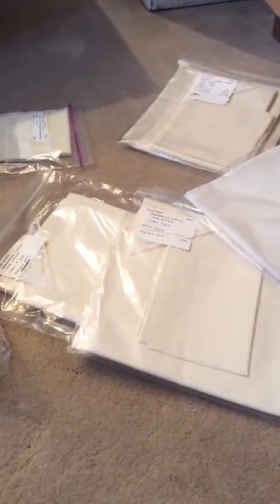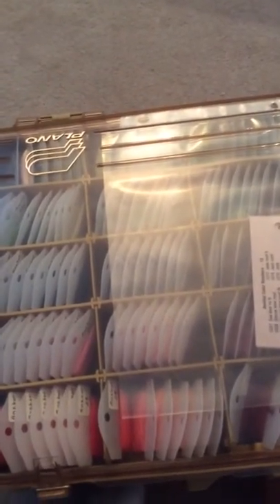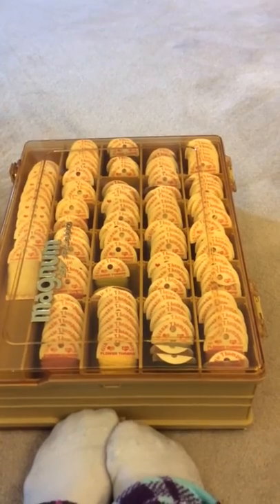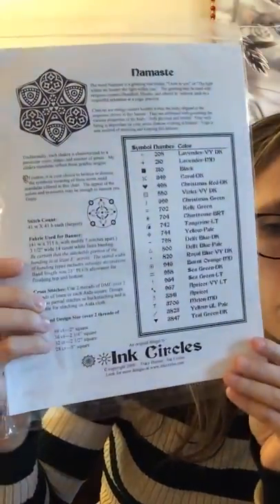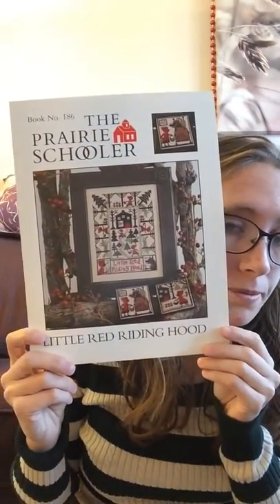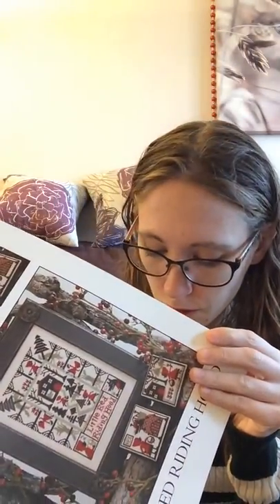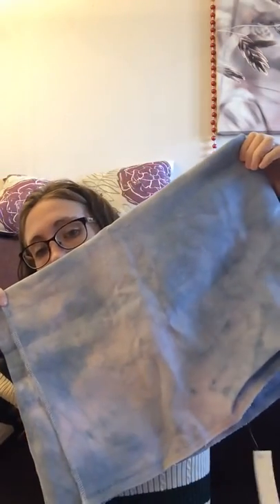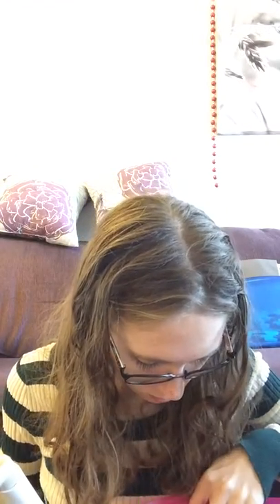Flosstube #15 HAUL VIDEO GALORE, and a cat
Mega haul plus designers desk haul. Plus, first time editing.